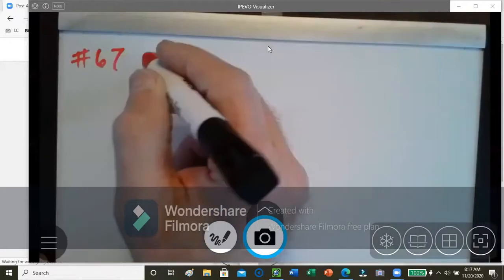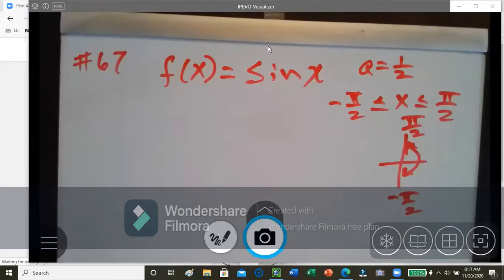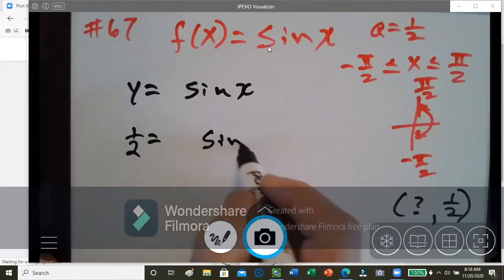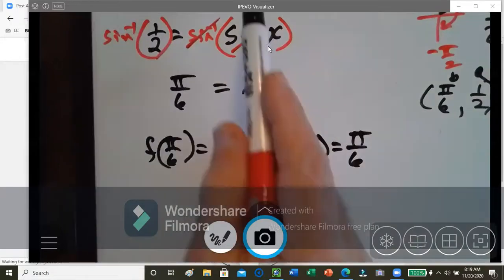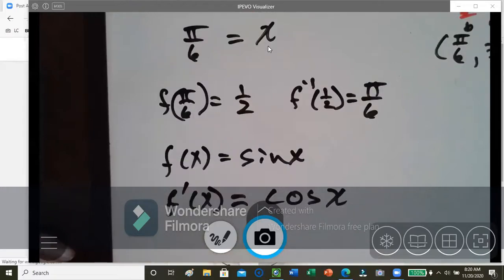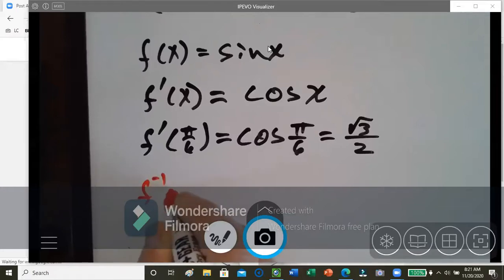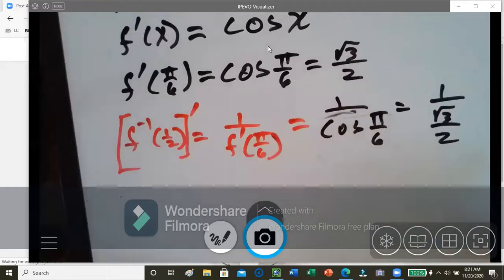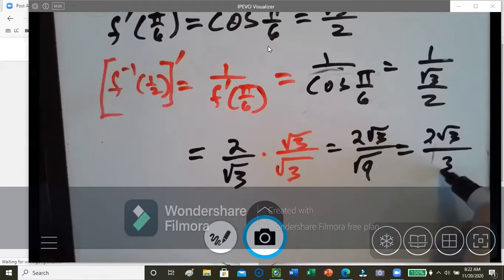241 Find f^ 1x' for sinx, from -pi/2 to pi/2